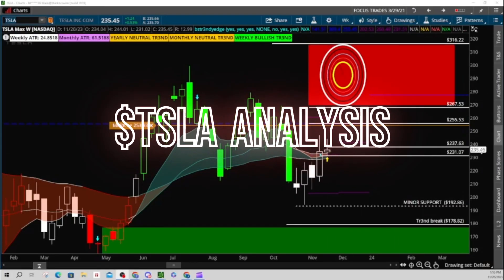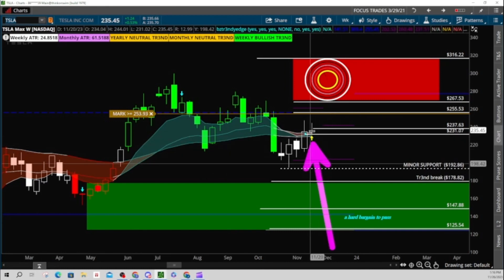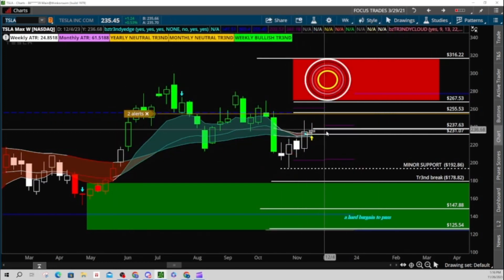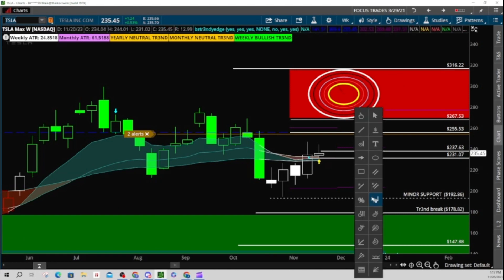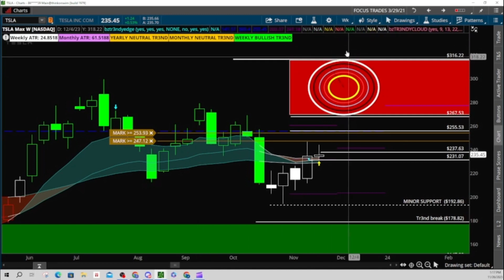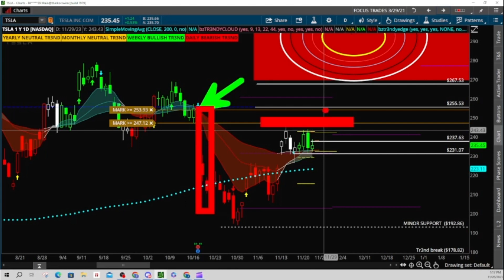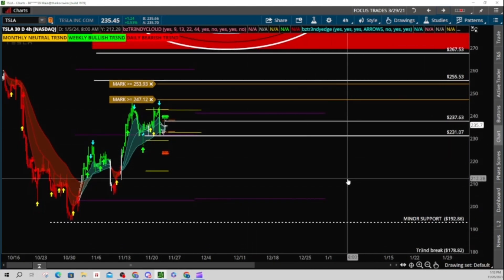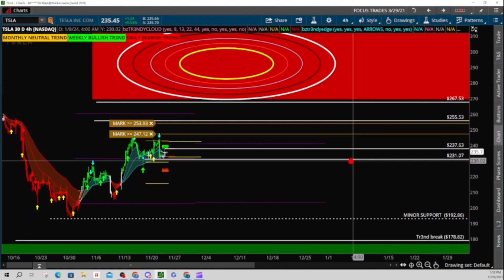$TSLA Weekly Analysis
💰 Every day, Jon provides you with trading plans to prepare for the day, live streams throughout the trading day, and real-time alerts directly from his broker.

👀 Do you want to see how easy it is to use the Trendy Methodology and REAL realtime alerts directly from my trading platform? Check out how Jon made 500% on one stock

💰 Do you know what an OCO order is? We call them beachtrades.